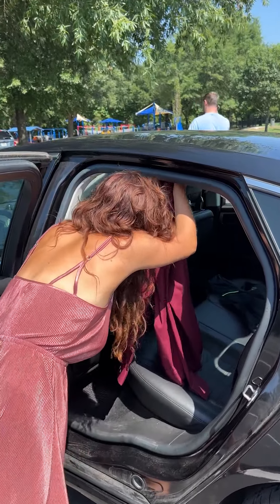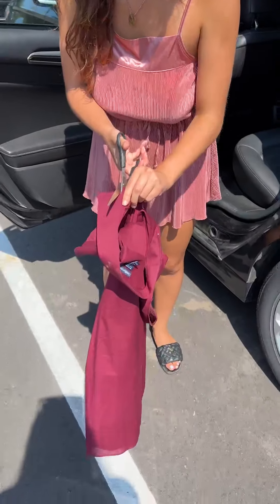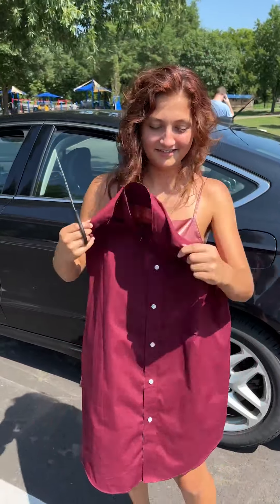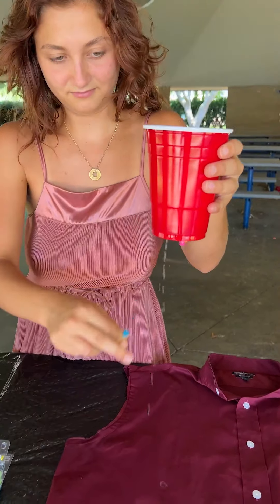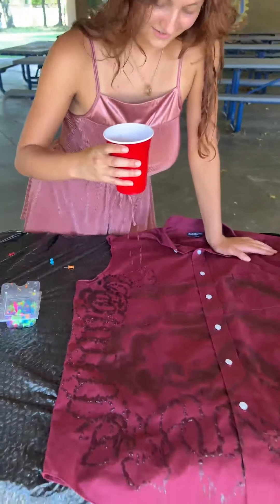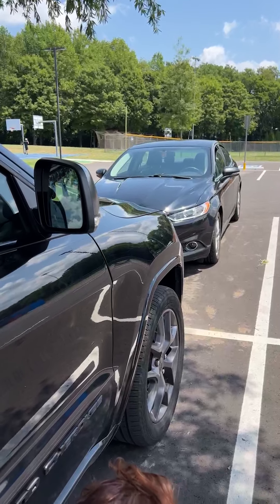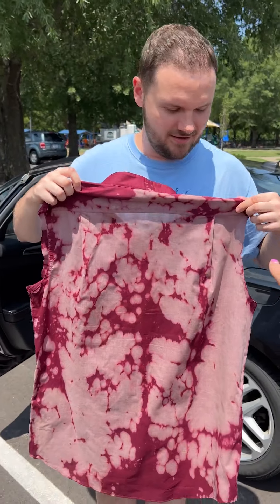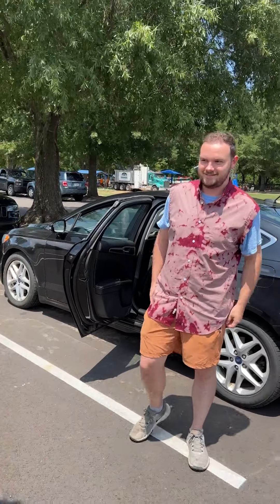Girls take guys dress shirt out of his car and restyle it into something crazy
Entertainer Launchpad is a group of creators making content on the daily for viewers just like you!